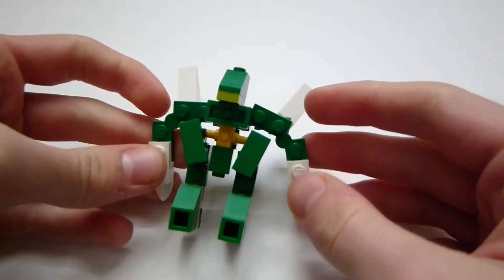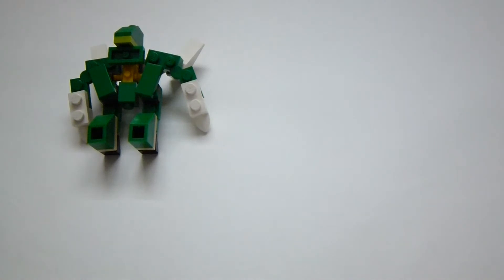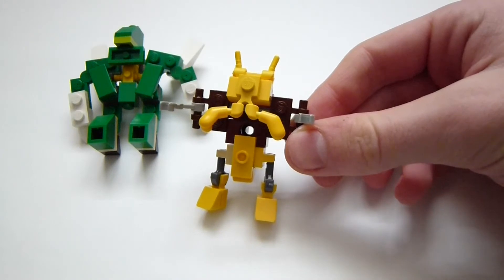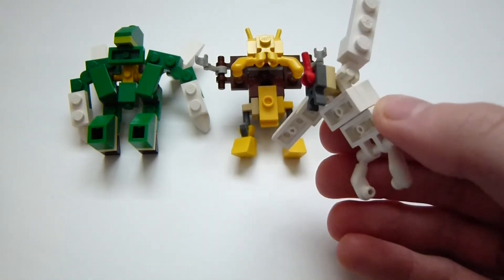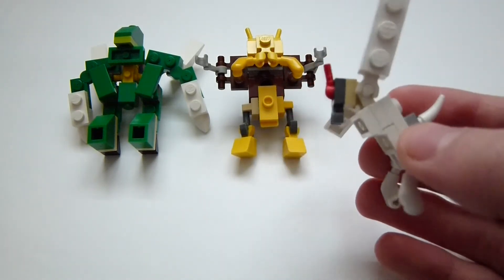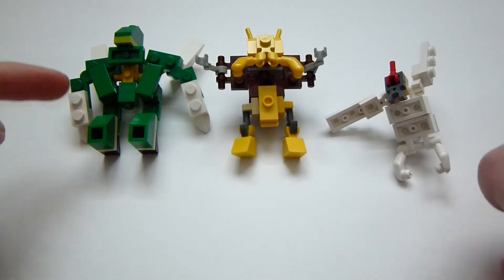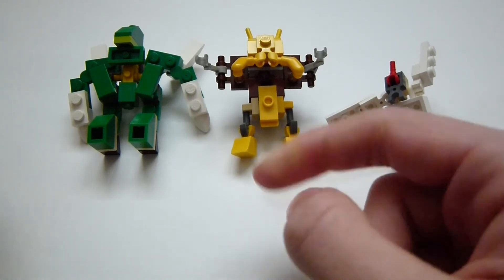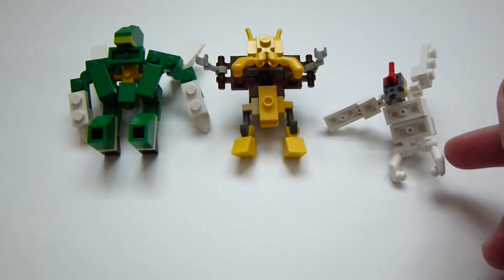Lego Pokemon (Scyther, Alakazam, Vigoroth) - Creations Episode 1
Just some Lego Pokemon I made recently. If you want to learn how to build Lego Pokemon, check out this playlist